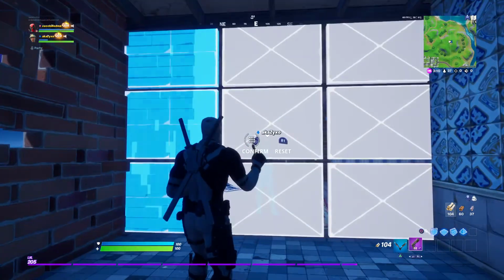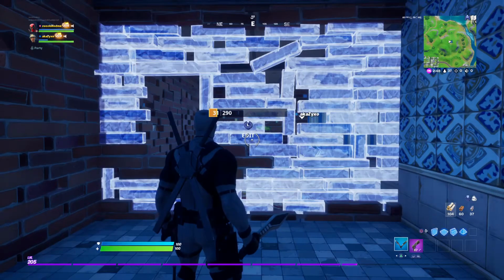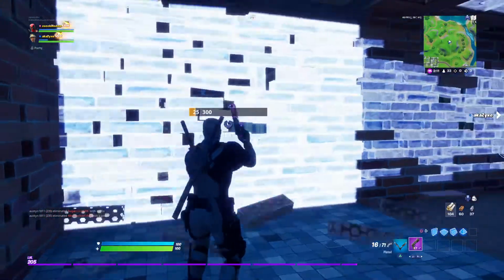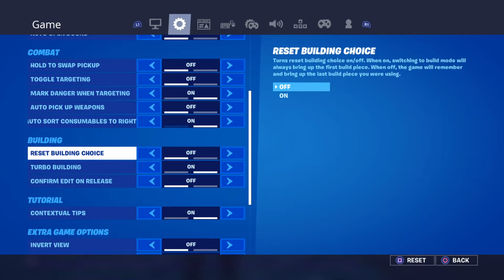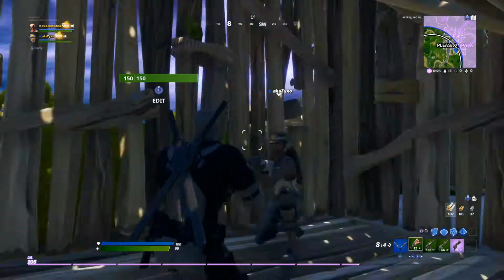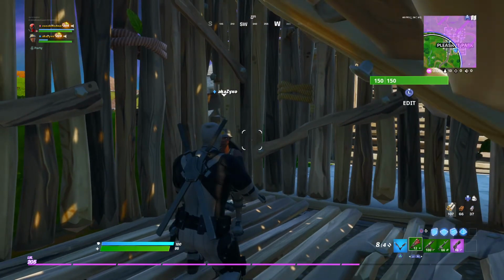Back when we had fun camping :(